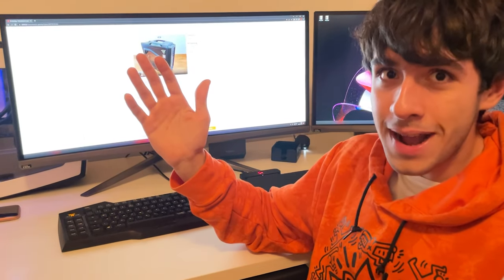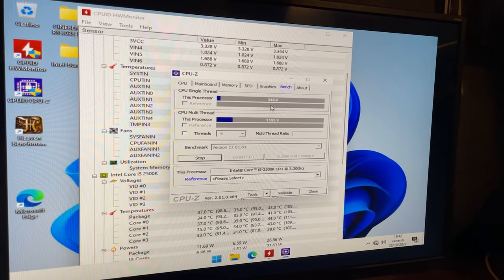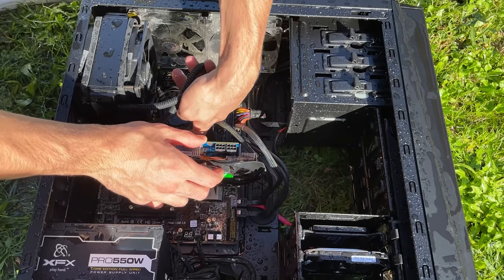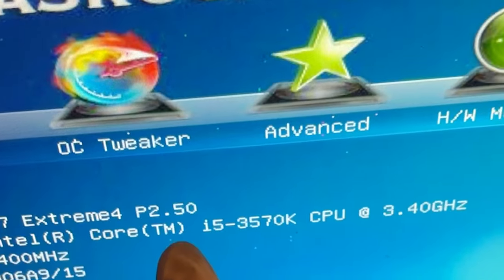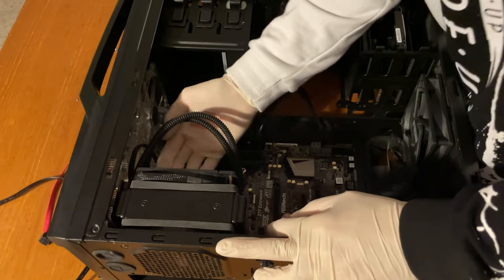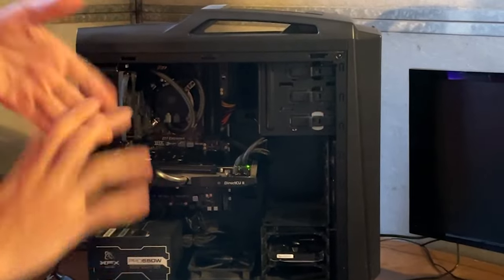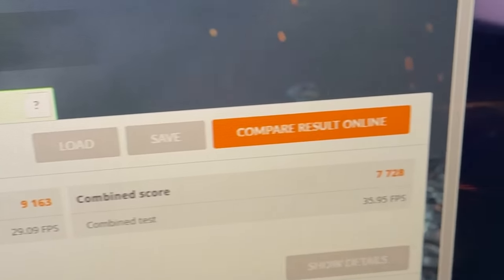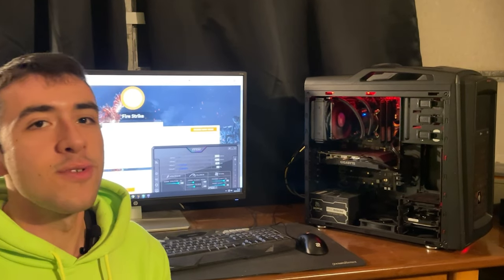I bought a Filthy "Gaming" PC on Facebook Marketplace... Here's what went wrong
Today we have what's probably the CHEAPEST Complete PC that I've ever bought in my life! Buuut it's full of problems...

Do let me know if you liked the video or if you would've done anything different with the build! I'll put a couple of my links down here in case you wanna support me!

Here's the electric screwdriver I use for every PC I build:

This is the small compressor I recommend to clean PCs:

This is my choice of thermal paste: